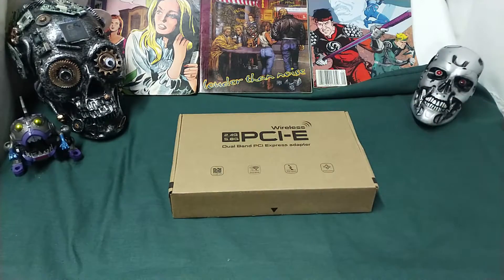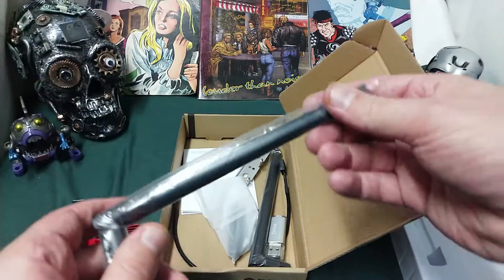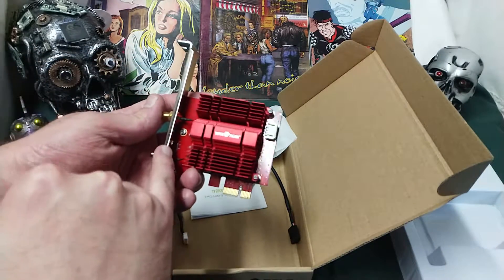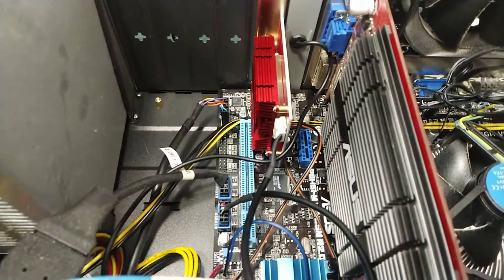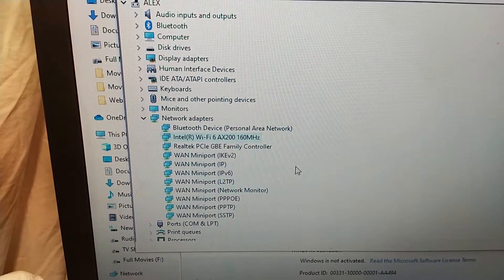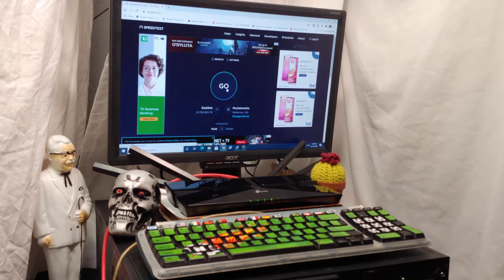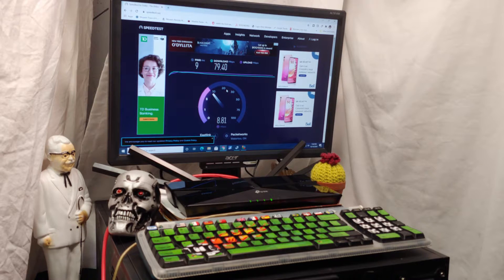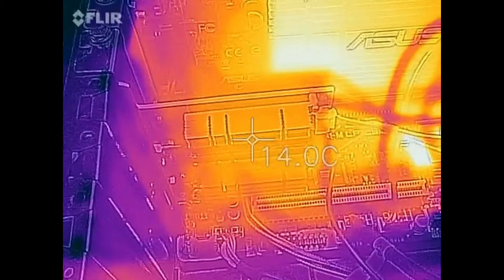Most Popular, Cheapest WiFi 6 PCI Express Dual Band Adapter. Wise Tiger 3000Mbps Intel AX200 REVIEW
WiFi 6 Card AX 3000Mbps PCIe Network Card AX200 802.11AX 2.4Ghz/5.8Ghz with Bluetooth 5.1 & Heat Sink Wireless PCI Express Wi-Fi Adapters Dual Band Antenna for Windows 10 64-bit

The heat-sink on this thing is absolutely huge and I have no idea why, because I still haven't managed to get it to heat up yet. But its REALLY fast!

✅Wifi 6 Technology: Optimized the power consumption and coverage capabilities of the device, supports multi-user high-speed concurrency, and can show better performance in user-intensive scenarios, while bringing longer transmission distances and higher transmissions Rate, with low latency, low power consumption, high access count and high rate
✅Intel AX200 Chip: New generation Intel AX200 chip is used in our pcie wifi wireless network card, it support 2. 4GHz/5. 8GHz dual band and the 5. 8GHz speed rate can reach 2400Mbps. It can work better to reach high speed with the router ( For example: TP-Link AX1500 /AX3000 WiFi 6 Router; Netgear AX1800/AX3000/AX6000/ax11000 WiFi 6 Router and so on ) that support AX and use 160MHz channel
✅WISE TIGER Wi-Fi 6 Card : Only support OS Windows 10 64-bit for desktop; Upgrade your Wi Fi speeds up to 3000Mbps. Frequency 5. 8GHz up to 2400Mbps, Frequency 2. 4GHz up to 600Mbps. It is the best choice for desktop for online gaming and 4K Ultra HD video streaming. Backward Compatible with IEEE 802. 11 ac/b/g/n.

Specification
Type: Wireless network card
Support System: Only windows 10 64-bit
Connection: Wireless
Interface: PCI-E/X1/X4/X8/X16; 9-pin usb for bluebooth
Type of Network Card: Dual band
Band Range: 2. 4Ghz/5. 8Ghz
External antenna: Removable
Weight: 150g

Package Include:
1 * PCI-E Bluetooth Network Card
2 * External High Gain Antenna
1 * USB flash disk (Include Driver )
1 * Small Chassis Baffle
1 * Screwdriver
2 * Screws
1 * User Manual

Summary
Wireless Standard 802.11a
Brand WISE TIGER
Item model number WT-AC9636GS
Product Dimensions 21.5 x 13 x 3.5 cm; 220 Grams
Item Dimensions L x W x H 21.5 x 13 x 3.5 centimeters
Color Red
Additional Information
ASIN B083LZWGLZ
4.2 out of 5 stars
#6 in Computer Networking Cards
Date First Available Jan. 8 2020
Manufacturer Wise Tiger

Product description
Professional Wifi 6 PCIE Card 802.11ax Wireless Network Card for User

Stage of Install
1. Open the chassis side cover and remove the chassis back panel screws
2. Insert the PCI-E into the corresponding card slot.
3. Find the 9-pin USB connector on the motherboard, and plug the external cable of the PCI-E into the USB connector on the motherboard
4. Attach the screws to the rear bezel

Specification
Connection: Wireless
External antenna: Removable
Weight: 150g

Package Include:
1 * PCI-E Bluetooth Network Card
2 * External High Gain Antenna
1 * USB flash disk (Include Driver )
1 * Small Chassis Baffle
1 * Screwdriver
2 * Screws
1 * User Manual

wifi 6
Wise Tiger PCI-E WiFi 6 AX200 3000Mbps 802.11AX Network Card with Bluetooth 5.0 & Heat Sink
Specification:

Model: 9636GS with Heat Sink

Type: PCIE Wi-Fi 6 Network Card with Bluetooth 5.1

Chipset: Intel Wi-Fi 6 AX200

IEEE WLAN Standard: 802.11a/b/g/n/ac/ax

Connection: WiFi / Bluetooth

Transmission Rate : 2.4Ghz up to 600Mbps / 5.8Ghz up to 2400Mbps

NEW WI-FI-6 technology from Intel
AX200
wireless card
dual band
Intel WiFi 6 AX200 Chip
WT-9636GS Network card bulit-in Intel AX200 chip, support Wi-Fi 6 technology, MU-MIMO Wireless technology and Bluetooth 5.01technology; Upgrade Wi-Fi speed up to 3000Mbps; Supports Windows 10 64-bit for desktop PC.

MU-MIMO Wireless Technology
Significantly improve the network quality, and the Internet speed is improved compared to ordinary AC network cards. The router can transmit data with 3 devices at the same time.

Dual Band 2.4GHz/5.8GHz
Support dual band 2.4GHz/5.8GHz, Frequency 5.8GHz up to 2400Mbps, Frequency 2.4GHz up to 600Mbps.